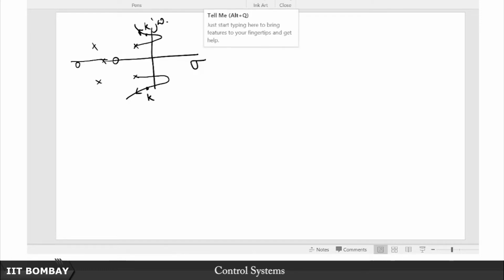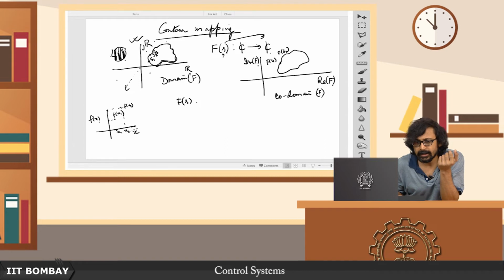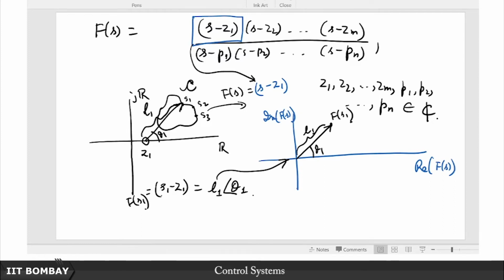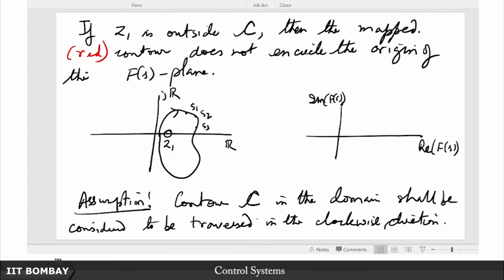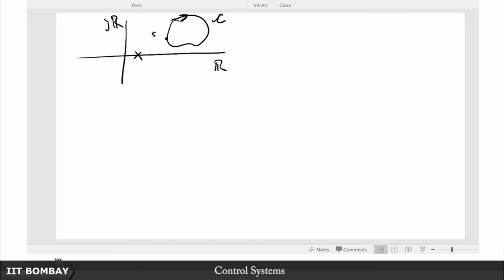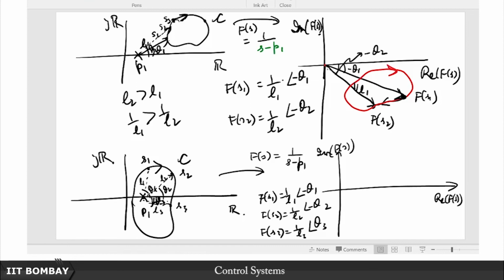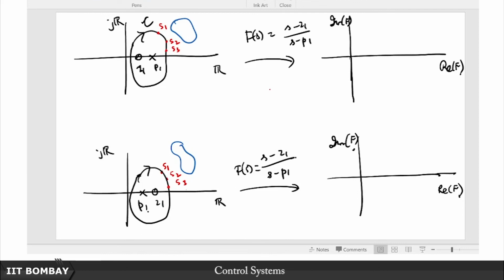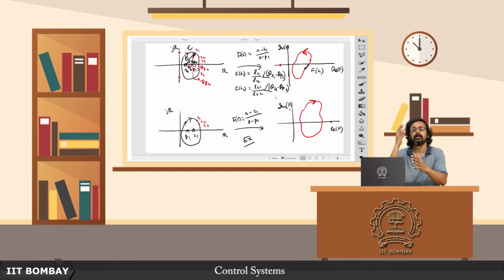Nyquist Criteria: Contour Mapping#swayamprabha